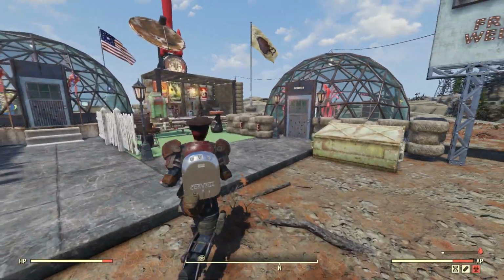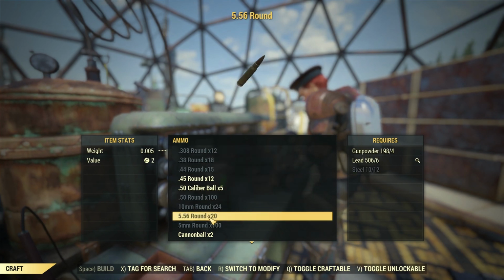What Vault Raids NEED to Succeed - Fallout 76 DLC UPDATE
Malena
FractalSketcher
Nicholas Andreadis
Hunneydragon
Nicole Starkey
NoProsNoNoobs
Pascal van Zalk
IamFALL0UT
Harry Pembro
Gladiator greyman
Charlie Miller
Rakoon Shampoo
Linda Remus
Chris Bailey
Doug Wilson
Dylan Cumming
Anastasia Paulson

Additional Music by Tom Carradine of "Carradine's Cockney Sing-a-long"

Ryzen 7 1700 CPU
Corsair Dominator Platinum RAM
MSI X370 GAMING PRO CARBON MB